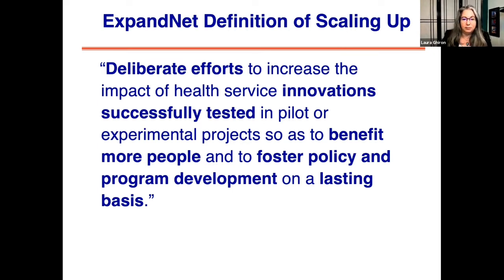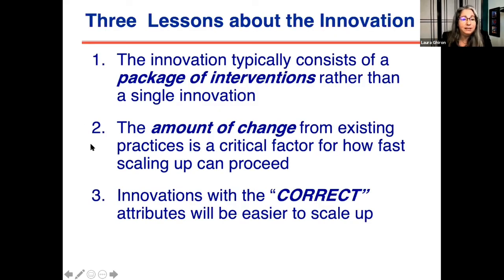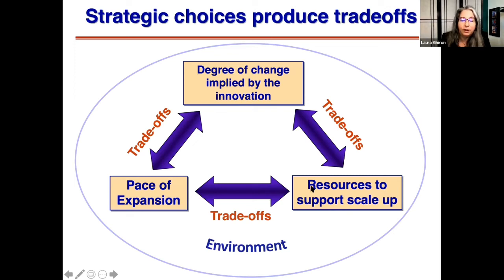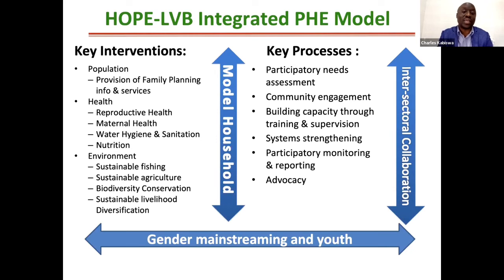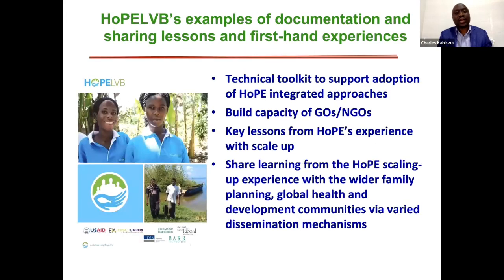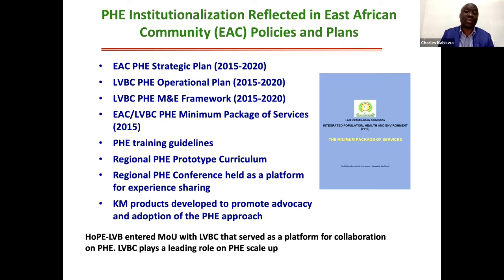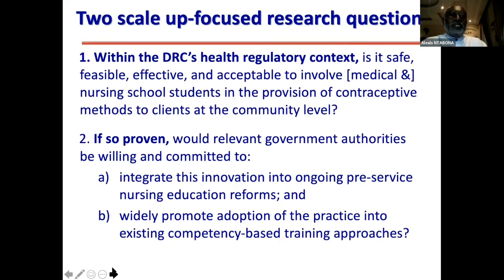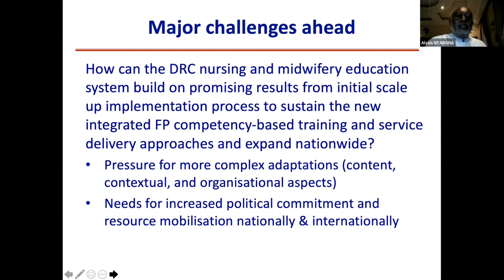GIC 2021: Experience Using ExpandNet/WHO Tools to Achieve Country Ownership and Sustainable Results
May 5, 2021 - ExpandNet members Alexis Ntabona, Charles Kabiswa and Laura Ghiron presented a "master class" on scaling up as part of the proceedings of the May 2021 Global Implementation Conference. In addition to briefly laying out the ExpandNet/WHO framework, tools and approach, country experience from their application with initiatives in the Democratic Republic of Congo, Kenya and Uganda were discussed. Dr Alexis and Mr Kabiswa responded to an audience question regarding how to determine readiness for scale up.
More information on scaling up successfully-tested health innovations can be found